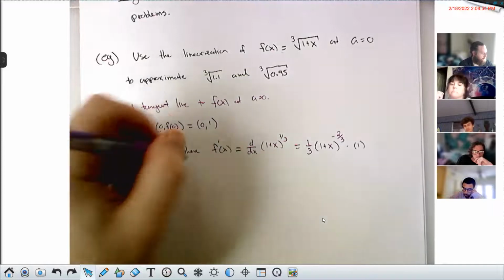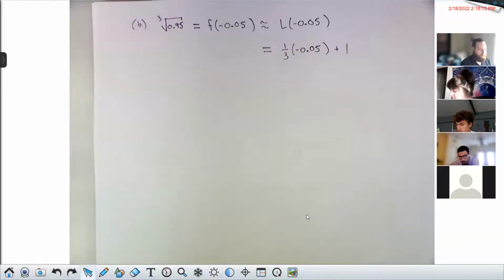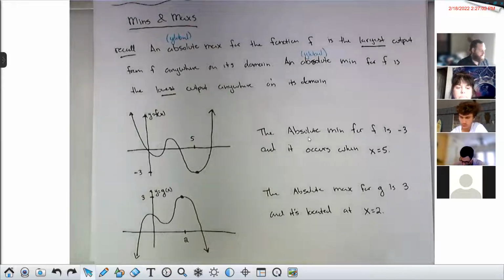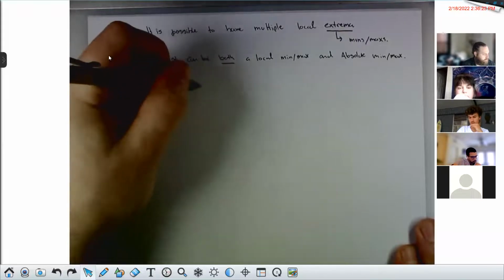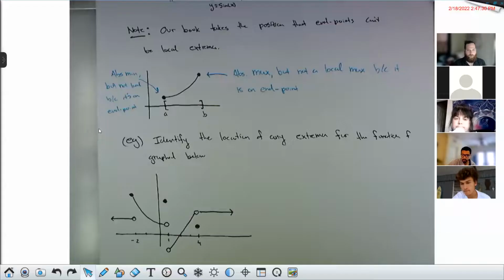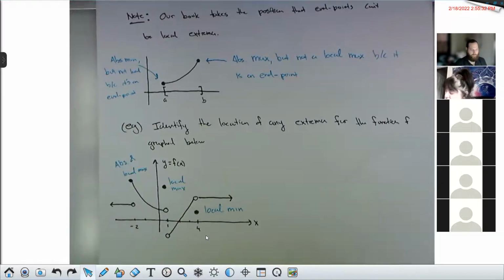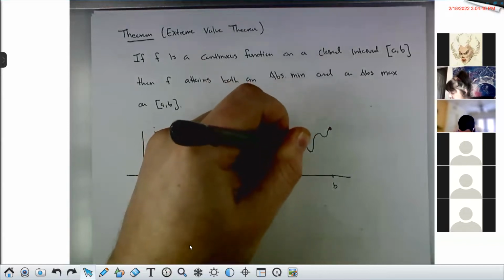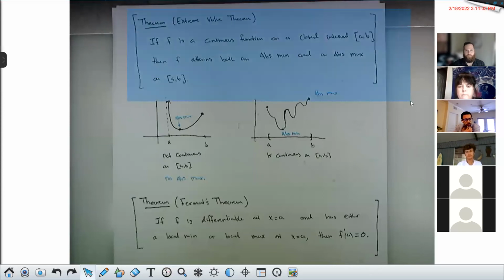MAC2311.004 Lecture 2.18.22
More Linear Approximation (section 3.10), Intro to Min/Max problems (section 4.1)